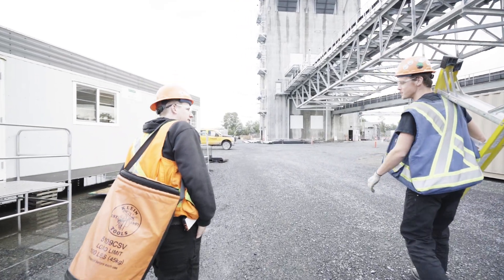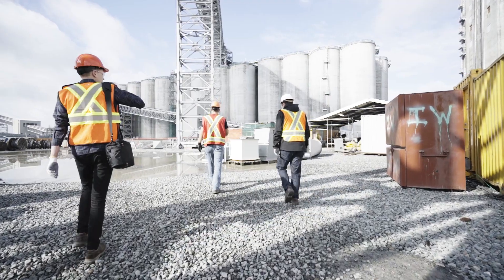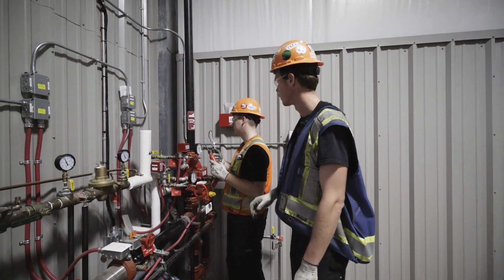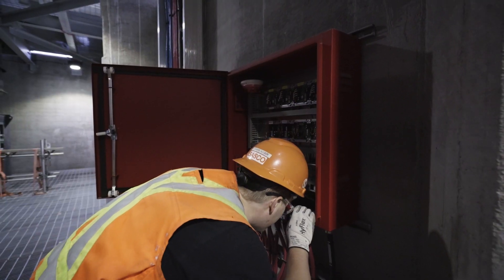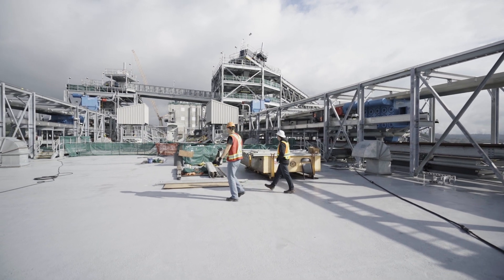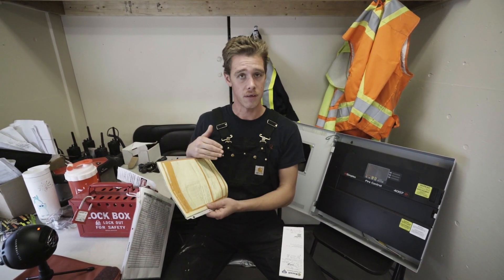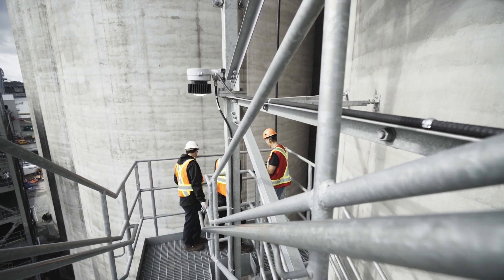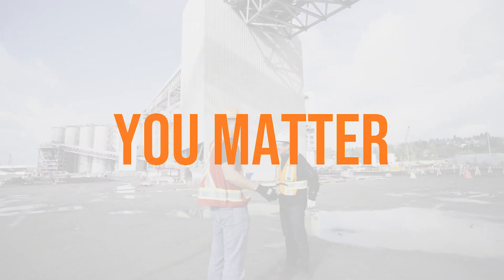How to be a Great Electrical Apprentice | Sasco Electrical Contractors Ep. 2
How to be a Good Electrical Apprentice

Becoming an electrical journeyman may be one of the best decisions you ever make, however your first few weeks as an apprentice may be daunting.

This video will help you understand what it means to be a great apprentice. If you choose to work for Sasco (or perhaps in a different industry all together) this tips will help you.

1. Anticipate Need
2. Asking Questions
3. Being up to date with Safety
4. Looking for Career Opportunities/Experiences